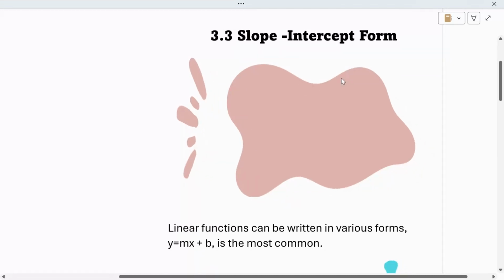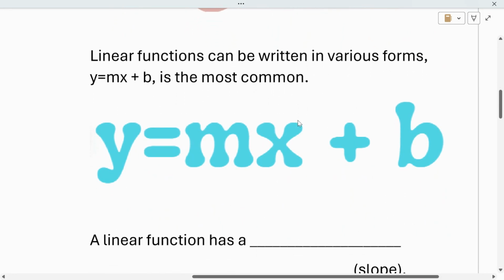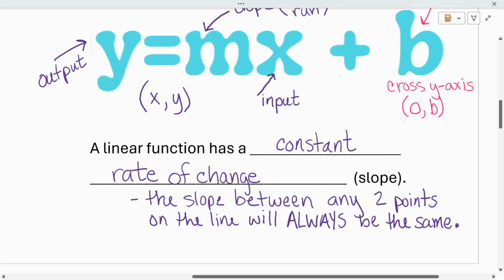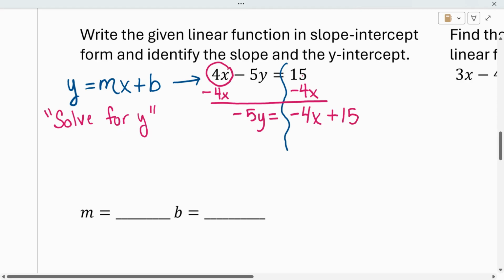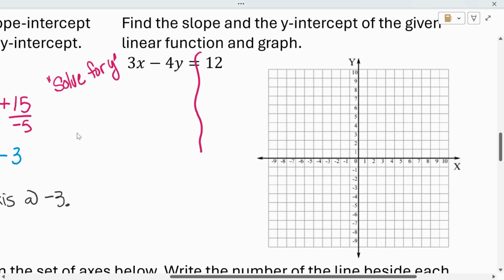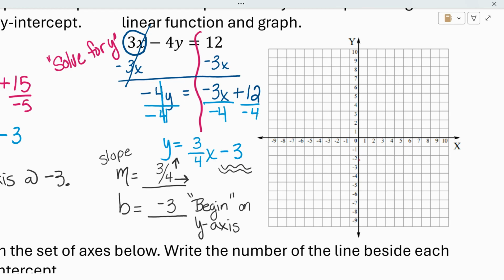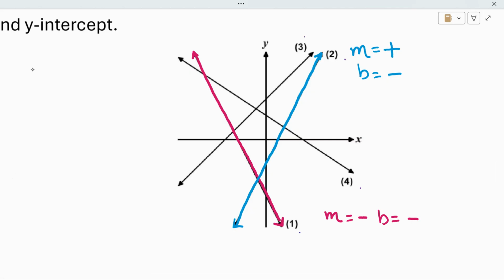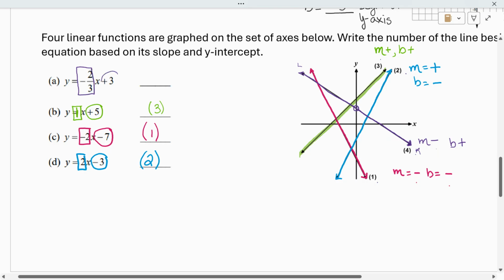3.3 Slope-Intercept Video